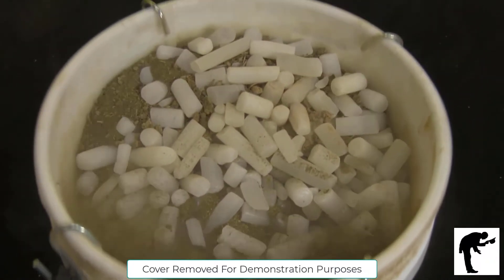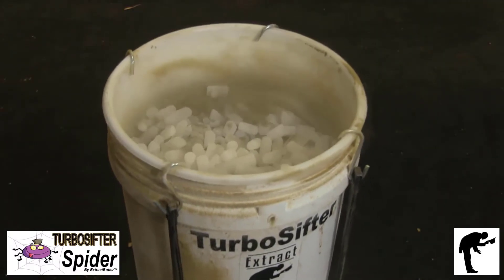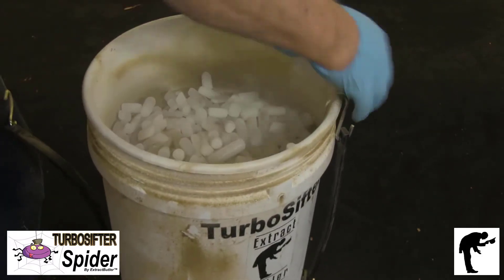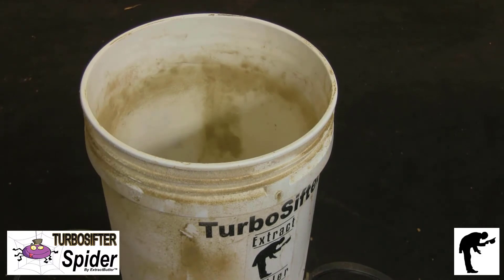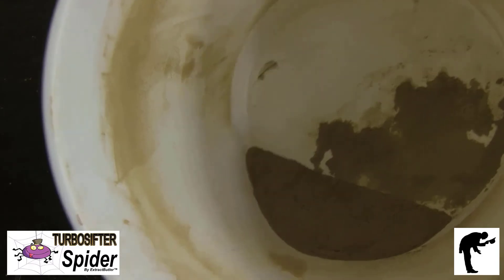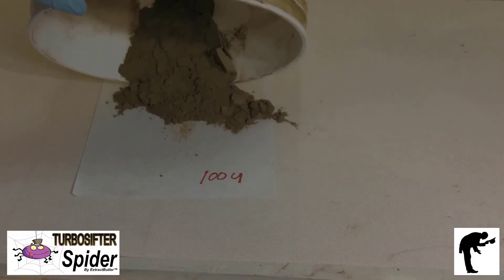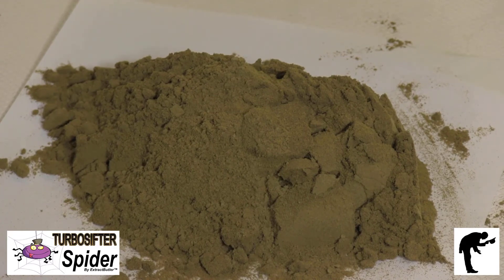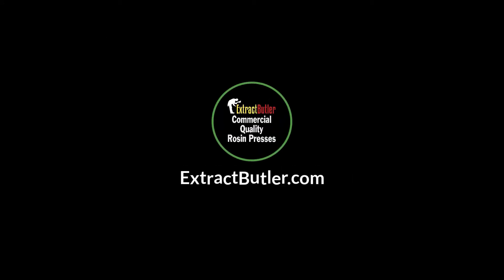Introducing the TurboSifter Spider Dry Sifting Machine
The TurboSifter Spider easily processes your leftover trim from harvest to efficiently produce dry sift.  Dry sift can later be processed into extracts, for many recreational and medicinal products. TurboSifters are an affordable and safe way to create solvent-less extracts at home or in your commercial facility. Unlike the less efficient rotating tumblers, the TurboSifter Pro uses sub-zero temperatures with dry ice along with intense vibration to produce the same high quality sift 10 times faster at a fraction of the cost!